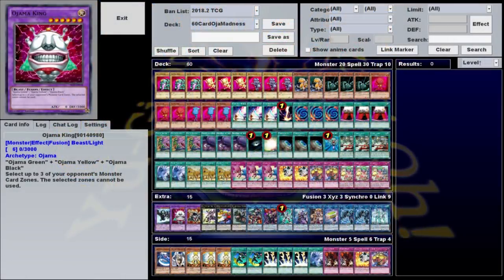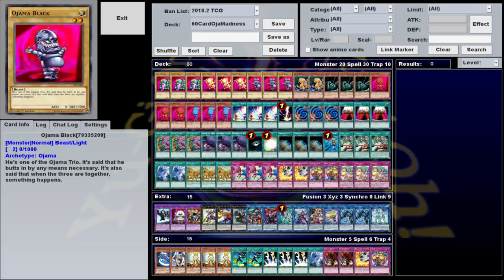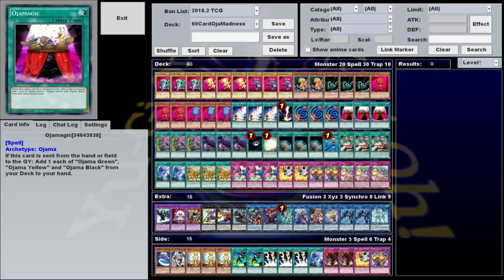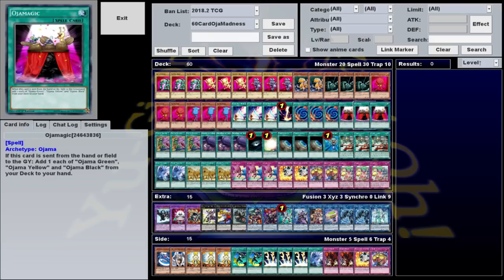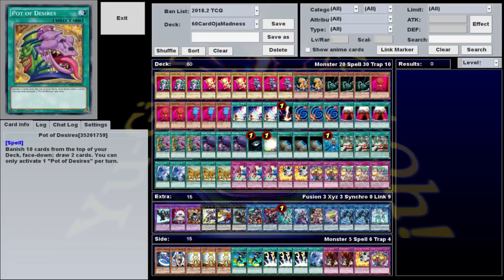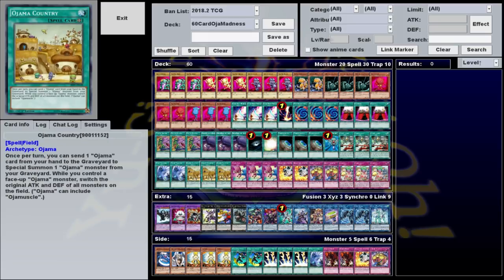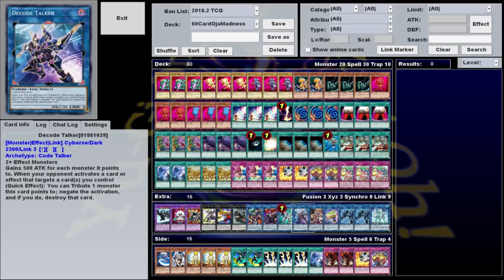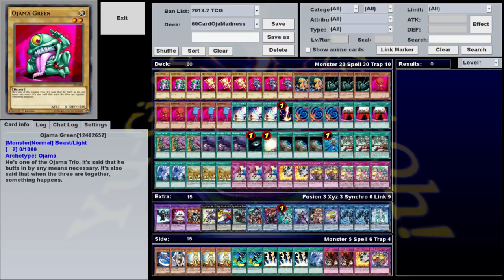60 Card OjaMadness - What a Deck Profile! - April 2018 - Yugioh!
Deck profile for the 60 Card Ojamadness deck used in episode 152 of Hardleg Gaming's show: What a Deck, where Hardleg Joe plays rogue, troll, or otherwise unusual decks against strangers on YGOPro.

Ojamadness is a 60 card pure Ojama deck, which uses new Ojama support, like Ojama Pajama, to turbo out Ojama Delta Hurricane, which clears the field, allowing for link spam and the occasional Ronin Raccoon.

Very Special thanks to our generous Executive Producers:
- Adam Currie
- Colin Whelan (Smash)
- Rueblie
- Lord Crota
- The Gemini God
- Robert Roosingh

- Chris W
- Daniel Frausing
- Foster Kupbens
- Akod
- Stonzy87
- Ryan Smith
- Phillip Martin
- Skilled Summoner
- Brian Bruns
- Thomas Landauer
- Chaosbug 7
- Duke Freeman
- Emile Rifner
- Eric Rocha
- Starfallenx_
- CardGameCoffin
- Elliot Jensen
- Christopher Kraft
- Kyle Byrne
- Antonio Simonelli
- Ethan Whitt
- TrendyLaws
- Rinpg333
- Chrisopher Teenan
- Boing
- Daniel Hill
- Ike_of_the_Greil_Mercanaries
- ByronTheDragonKing
- Christian Meek
- Dakota Wright
- Stark Maximum
- Dominic DiScipio
- Sam Reader
- Brandon Branch
- Pongg
- Cole Mish
- GTS007
- Slycode on Twitch
- Trey Bartee
- Gamerjackel
- Ryugaknight
- Vicford Bourque
- Joshua Bunch
- Shelved Oddities
- JJCircus
- I Appreciate It
- Hiro Alato
- TheMaz878
- Is'mail Martin
- Aaron Lerman
- Benjamin Hughen
- 2 Cubic Tons
- Joshua Meeks
- Albaro Contreras
- Stephen Cantrell
- Scordongo (ZeroZerock)
- Pascal Pichler
- Ars
- Andrew Bowers
- WillyP
- Death 101010
- RessurrectionHQ
- Eric Porter
- Docperian
- Joan Ivan Saavedra Vidales
- Mathew Meek
- Alex Elliott
- Freelance Tentacle Monster
- Timelord Omega
- Erik Gomez
- Steven James dodd
- Alex Dixon
- Aron Collier
- Jade Smith
- Simon Koller
- Livebait
- Mike Mazur
- Rhys Owen
- Steve the Sleeve
- Eric Groupis
- Jeffy Logrono
- Maximillian Young
- Dyland Bolger
- Drew Freeman
- Mister Lamp
- DoctorTnT
- Jeremy Glassman
- Garret Hansen
- Sara Kennedy
- Dennis Powell
- WARBOSS KABOOM
- Dennis Powell